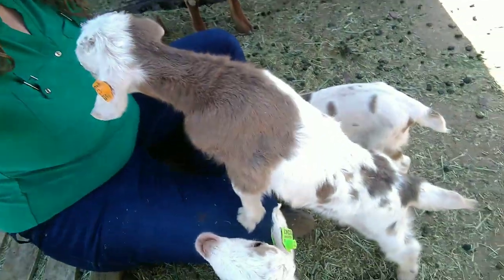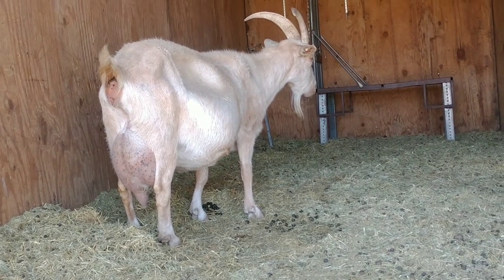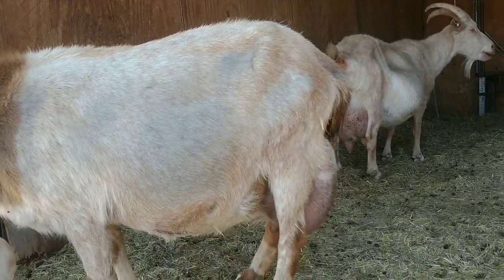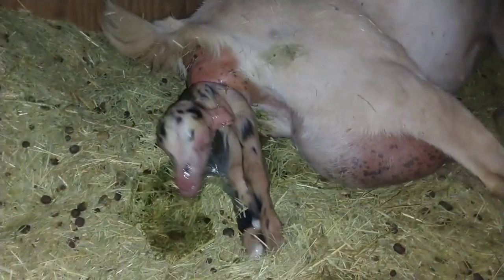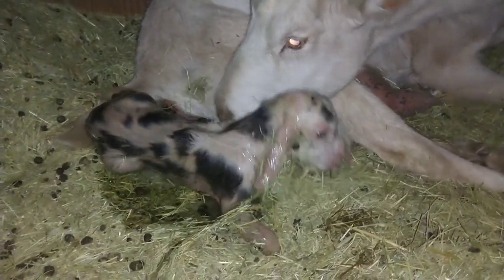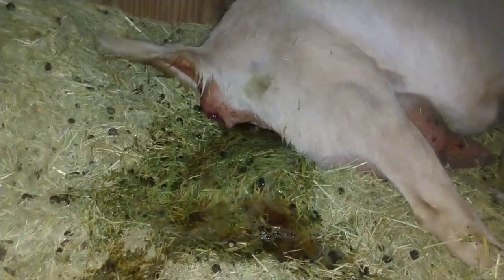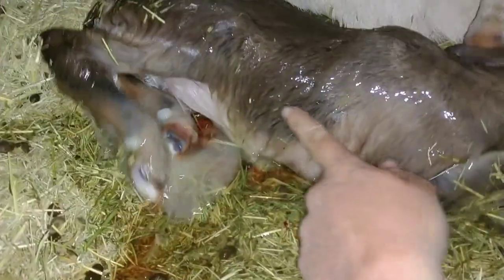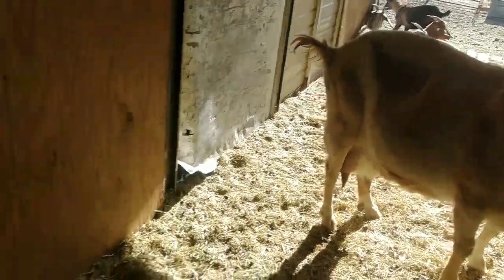Goat Birth: Our Last Wrecker Kids!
Out with a Bang!